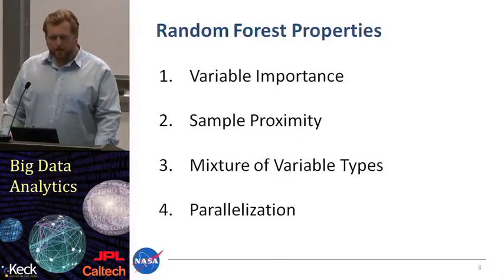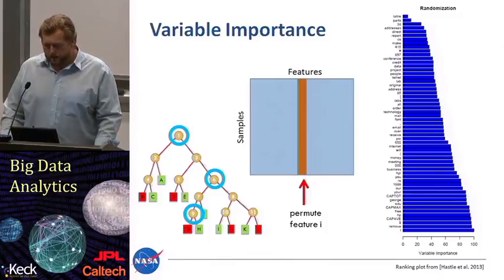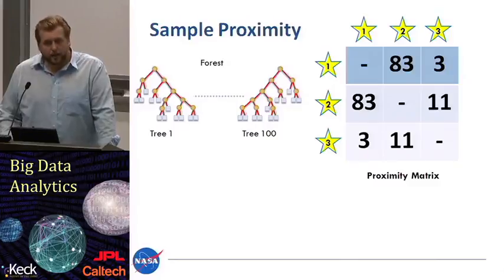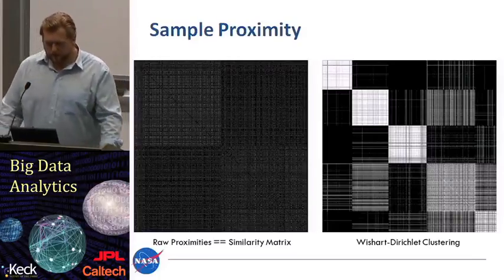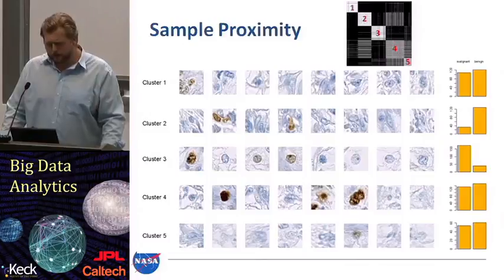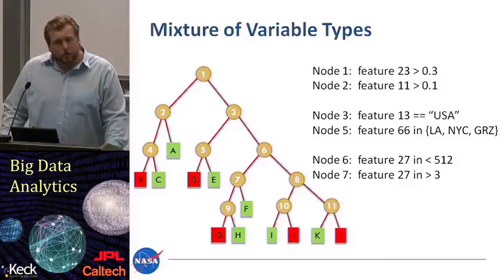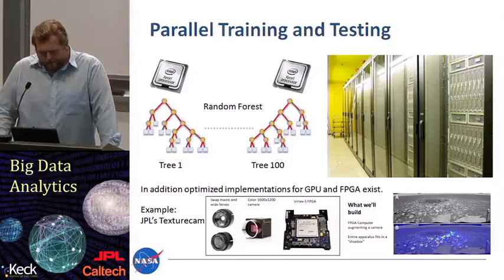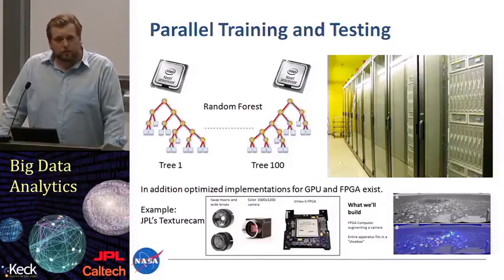Caltech-JPL School on Big Data Analytics Day 8 Lecture 3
Decision Trees and Random Forests (T. Fuchs Lecture 3)